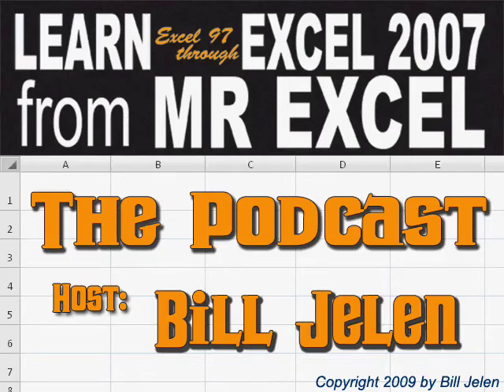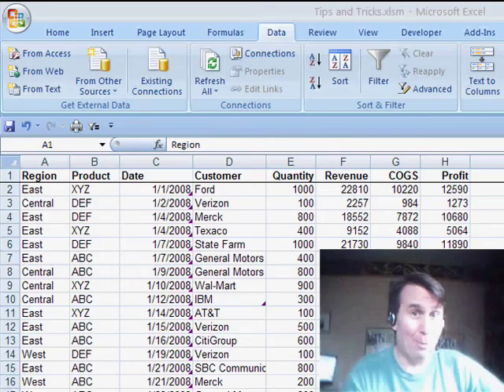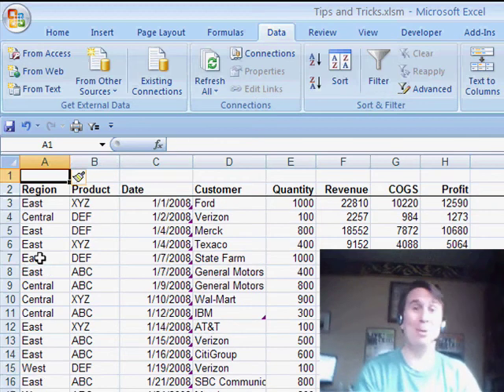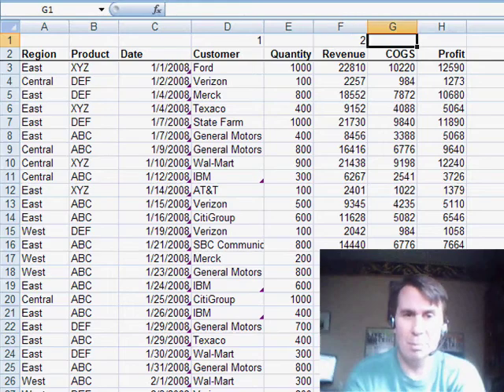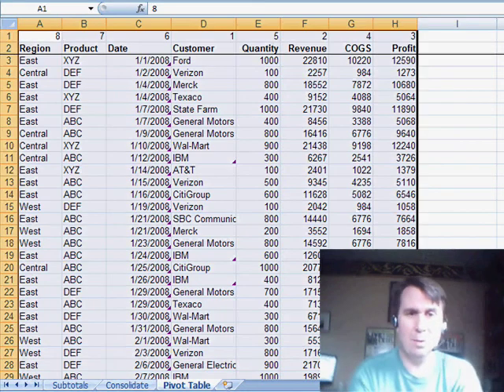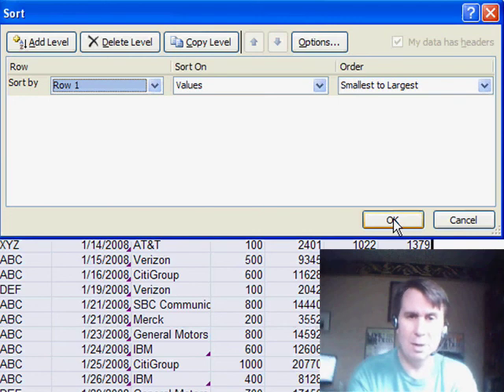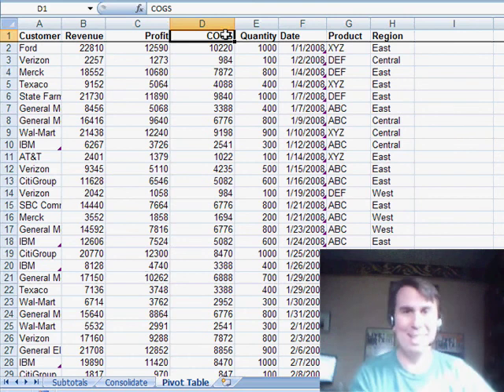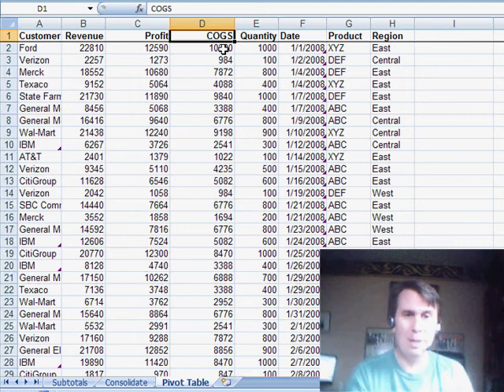Excel - Master Excel Sorting: How to Sort Data from Left to Right - Episode 962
Microsoft Excel Tutorial: Sort left to right in Excel.

Welcome back to the MrExcel netcast! In this video, I'll be showing you how to sort data from left to right in Excel. We all know how easy it is to sort data from top to bottom, but what about sorting by column? Well, it turns out that you can do it and I'll show you how.

But first, let's talk about the massive amount of data we often have to deal with in Excel. We need to find ways to analyze it efficiently and one way to do that is by using pivot tables. So, let's dive in and see if we can solve a problem using this feature.

Now, I know the lighting in this video may not be the best, but I wanted to get this out before I leave for Seattle. Speaking of which, on Friday I asked for ideas on how we can make Excel even better in the next version. And some of the ideas that came in were great! I'll be sharing a few of them in this video, including the one about sorting by column.

So, let's get to it. I'll be using Excel 2003 for this demonstration, but the same steps apply to newer versions as well. First, we'll add a new row of numbers to our data set. Then, we'll select all of the data and press [Ctrl+asterisk] to go into the sort dialog. In Excel 2003, the options button is at the bottom, but in newer versions, it's in the menu. From there, we'll select "sort left to right" and choose the row we want to sort on. In this case, it's row 1. We'll then select the sorting order and click OK. And just like that, our data is sorted by column instead of row.

Now, you may be wondering why we added the extra row of numbers. Well, it's to ensure that the data is sorted the way we want it to be. Trust me, it's a small step that can save you a lot of time and frustration. And remember to pre-select the entire data set before sorting, as it may not include the new row if you've sorted by row before.

I hope this tip helps you in your data analysis. And if you're watching this on Tuesday, I'm currently in Seattle learning all about Excel 2010.

(00:00) Ideas for Improving Excel
(00:37) Sorting by Column in Excel 2003
(01:26) Adding an Extra Row for Sorting
(01:47) Recording Ahead for Upcoming News
(02:00) Clicking Like really helps the algorithm

This video answers these common search terms:
Excel 2012 or 2013 ideas
Learning about Excel in Seattle
MrExcel netcast
Pivot table analysis
Pre-selecting data set for sorting
Sorting columns in Excel
Sorting left to right
Sorting values smallest to largest
YouTube video tutorial